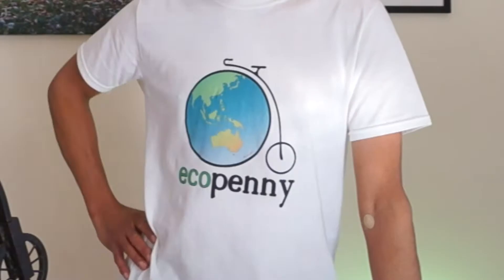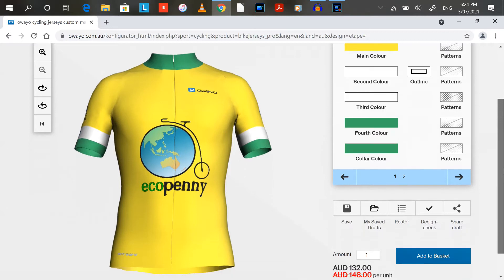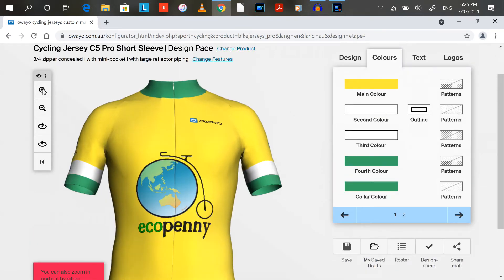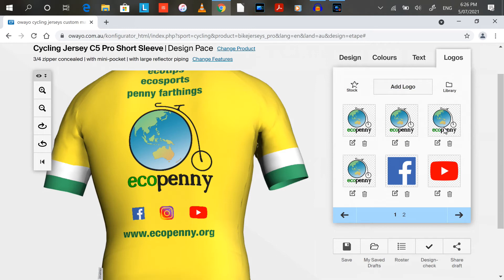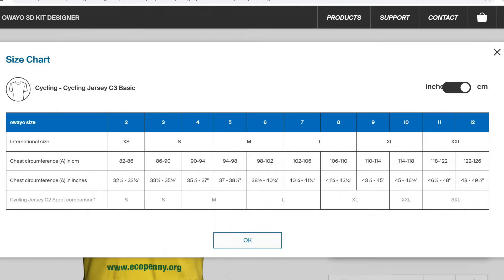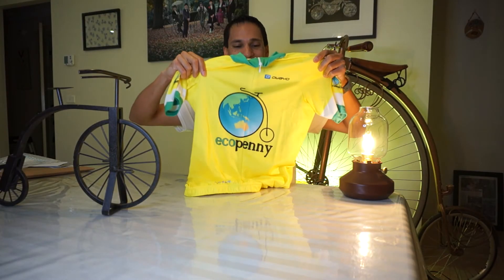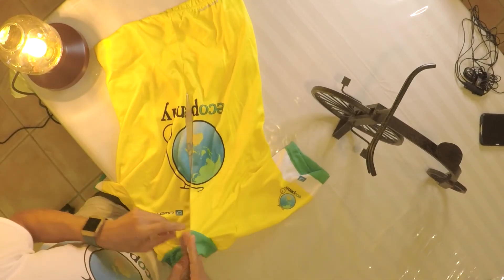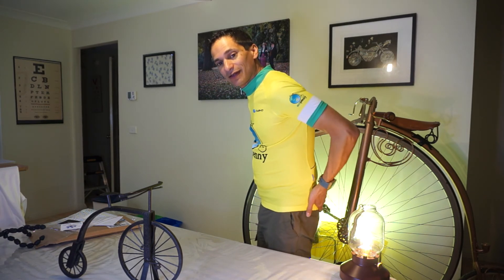OWAYO Custom Cycling Jersey | ECOSPORTS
Watch along with me when I designed my custom ecopenny cycling jersey, ordered it and of course done the unboxing after a 4 week wait for it to be delivered. Total cost for one jersey including delivery to Australia was AUD $177.